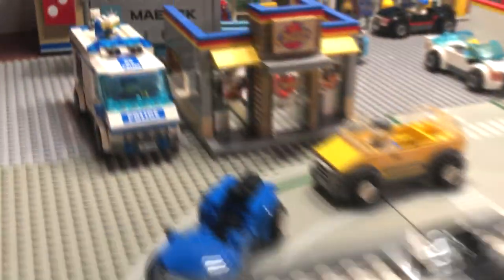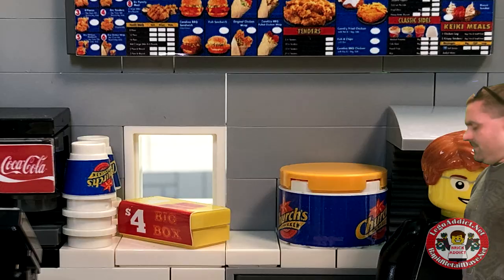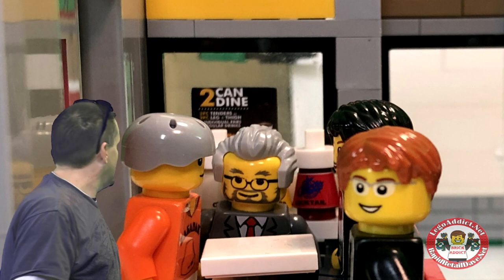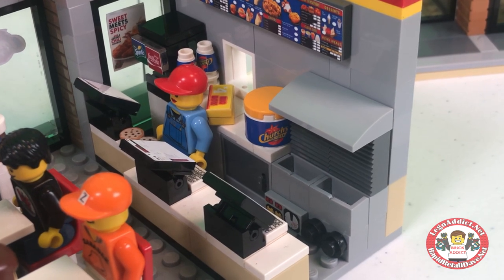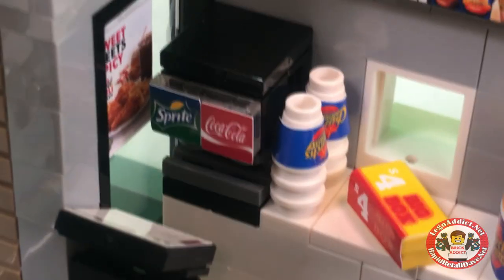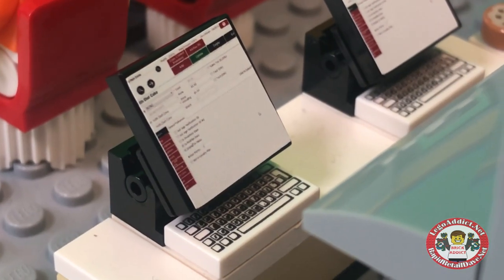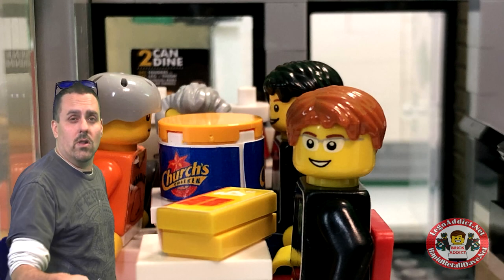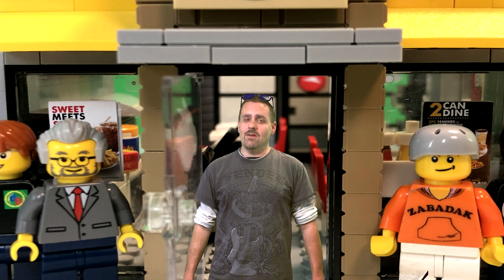HONEY, I Shrunk myself for a LEGO Minifig Lunch!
We hope you are all having a GREAT day! We were hungry and figured we would pay a visit to the LEGO Chick Fil A and bring all of you along! What could be better than lunch with friends and coming from INSIDE the set like never before! Then we might be just make many more! :-)    ENJOY and Have an Excellent day!